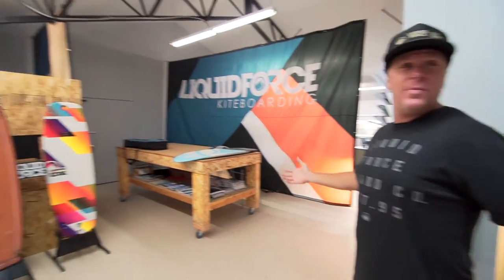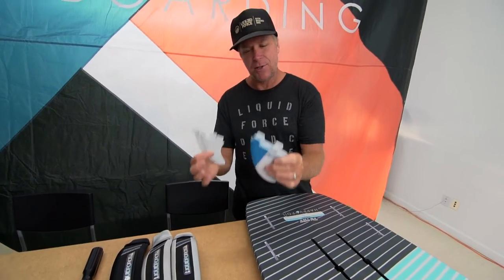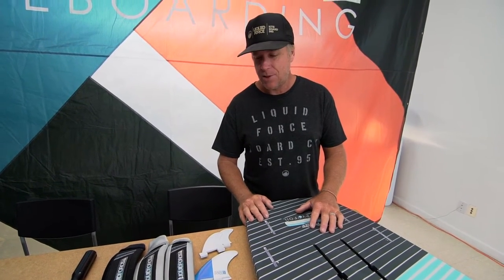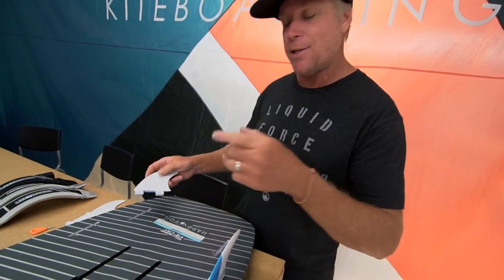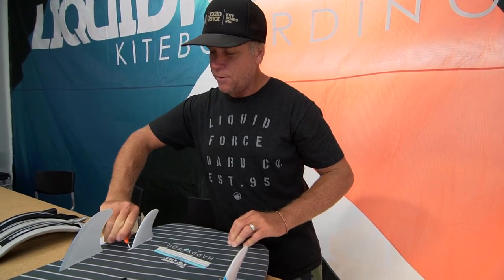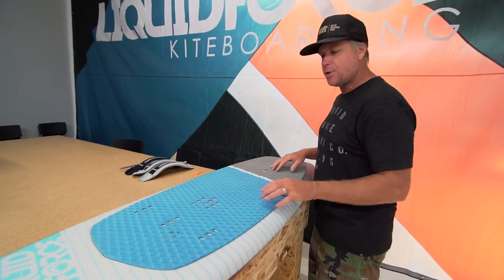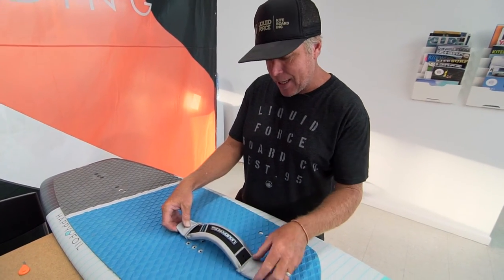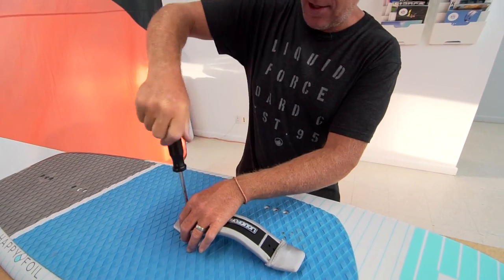Happy Foil Surf Setup